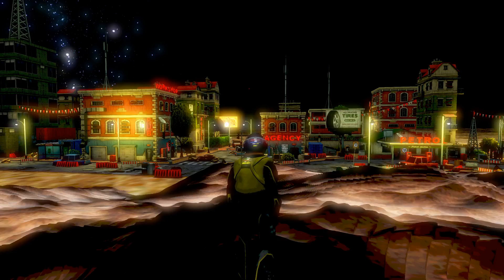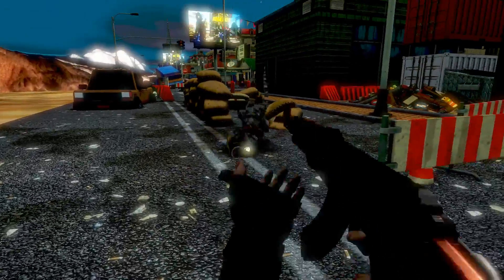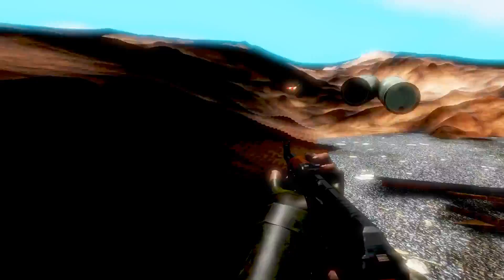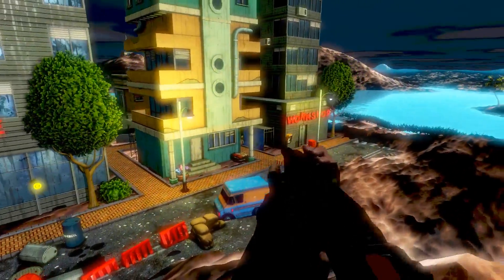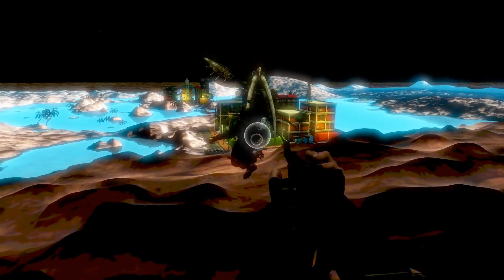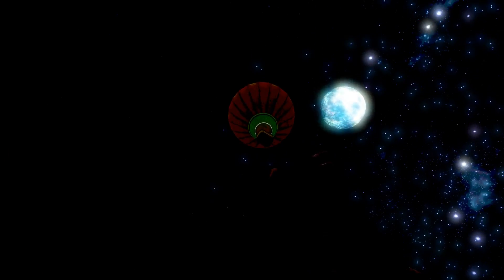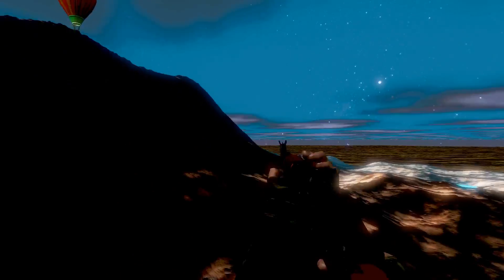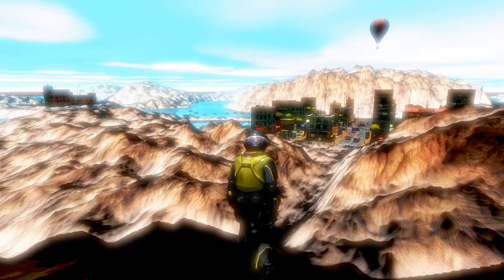MegaRats || Physics Showcase / FPS VR Game